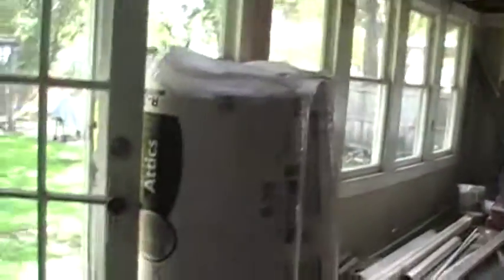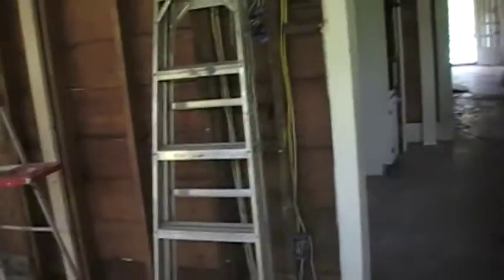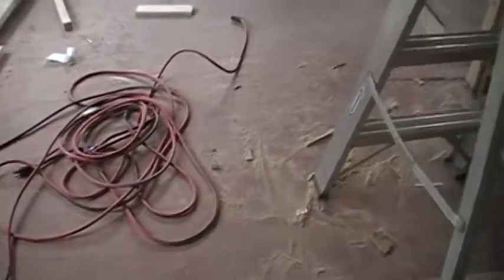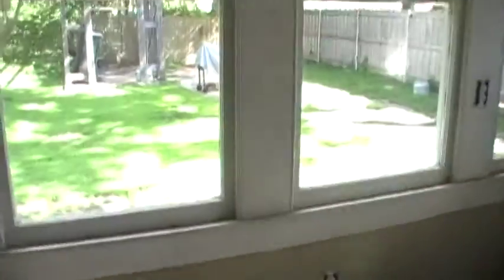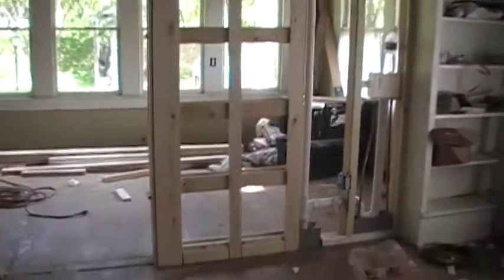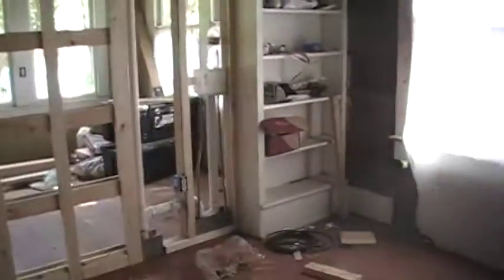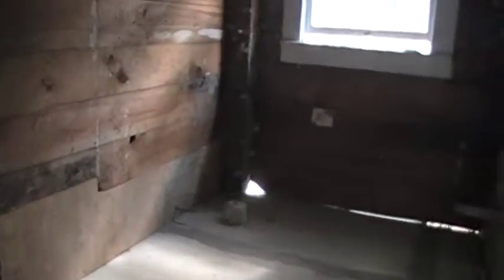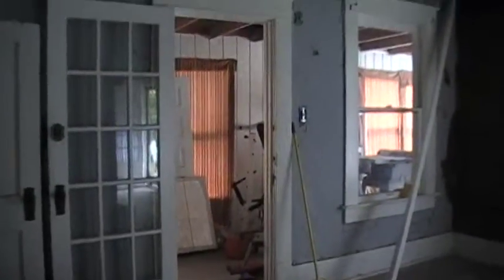mom filming pre sheet rock update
We are running out of time and have decided to hire professionals to knock out the sheet rock. Between lack of help, us getting sick, all of the rain and paying on our aprtment and this house - we had to make a move. This sheet rock is a huge project and it needs to be completed before our electrical can be completed. Once we get the rock done we will be pretty close to moving in. Woo-Hoo!